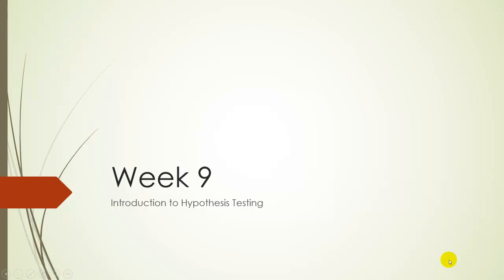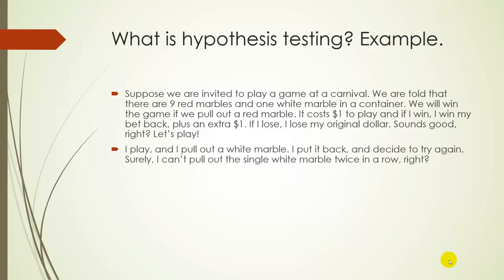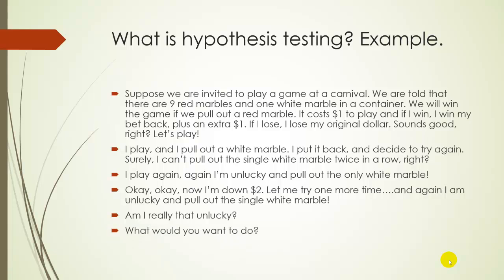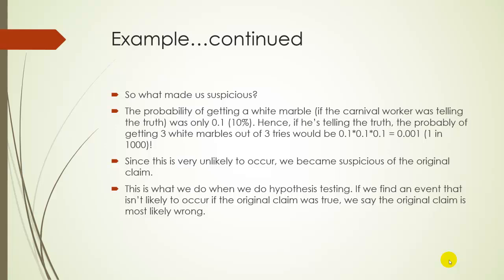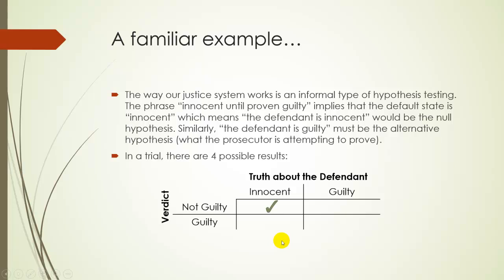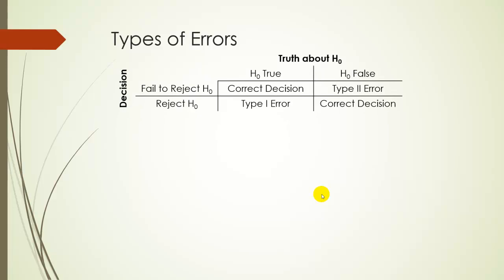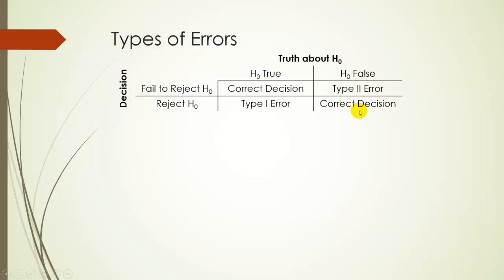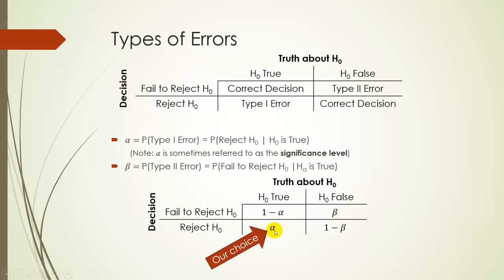STA2023 - Pogoda - Intro to Hypothesis Testing